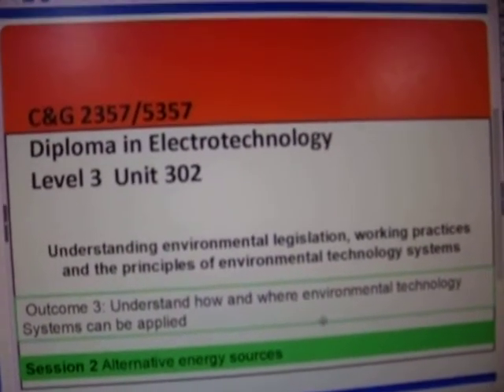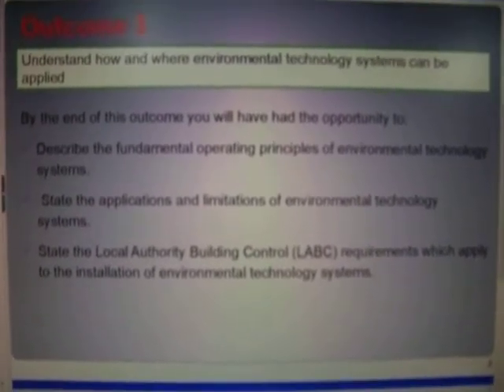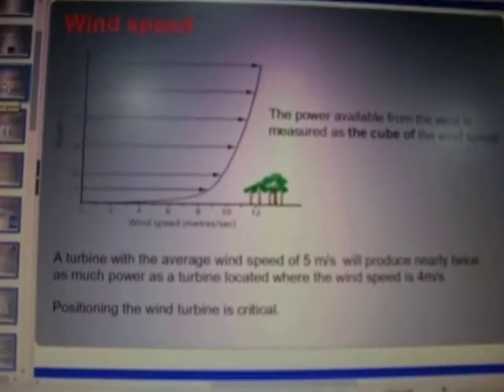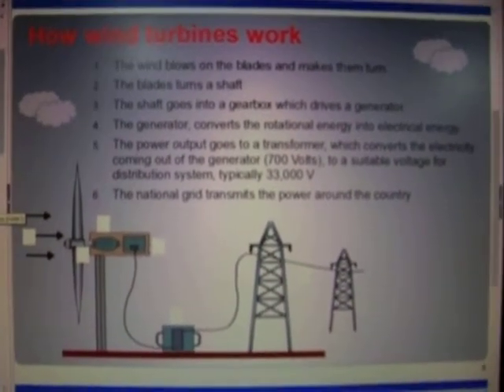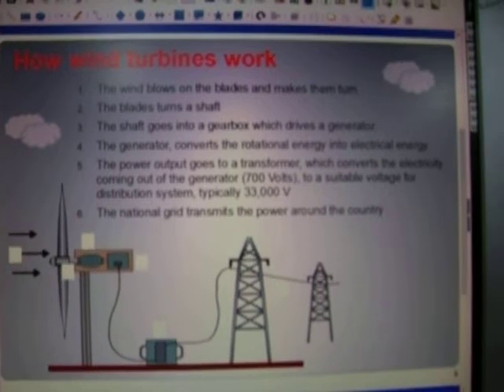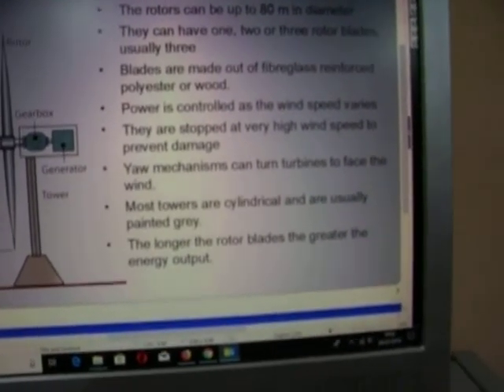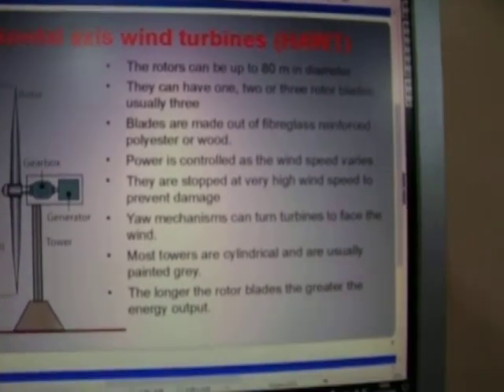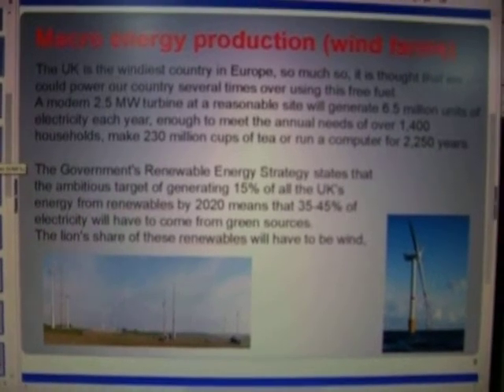Electrical Installation, alternative power source 302